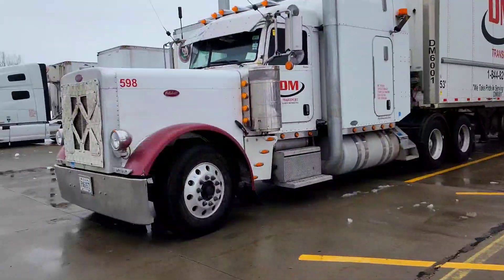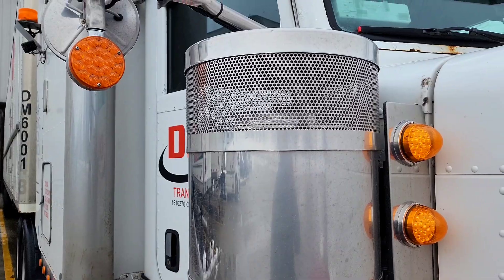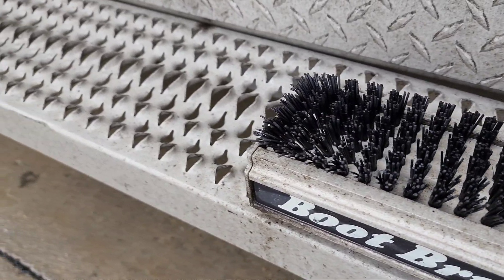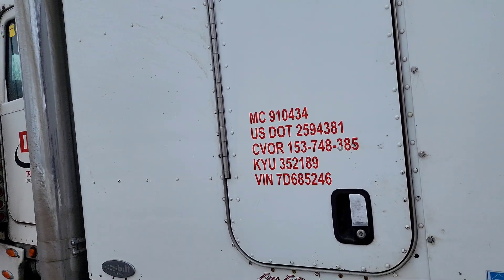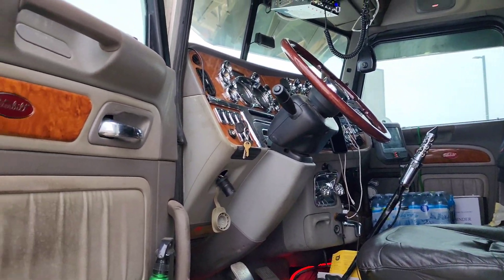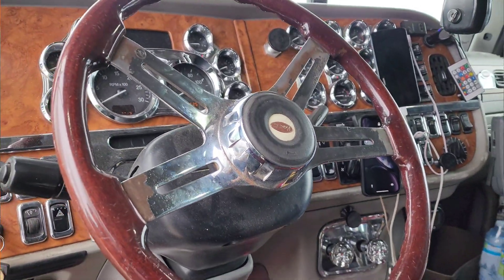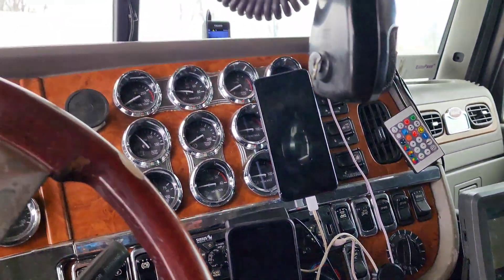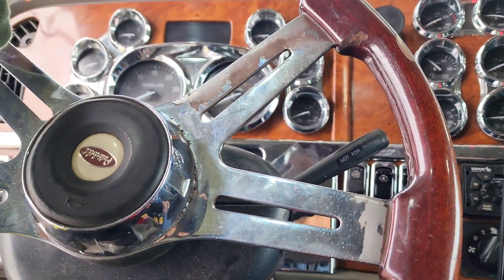18 gear ഉള്ള Peterbilt truck കാണാം | american truck | correya vlog 38 | truck life in canada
18 gear ഉള്ള Peterbilt truck കാണാം | american truck | correya vlog 38 | truck life in canada

Canada Malayalam vlog
Canada Malayalam vlog new
Europe truck driver
lorry vlog
mallu trucker
kerala lorry
canada truck driver
truck vlogging
Canada truck video
Kerala to Canada
Canada student life

Hello I am Rainal Correya. Malayali from Small town in Chalakudy, Kerala, India. Living in Toronto Ontario Canada

Check out other videos in channel

Canada USA trucking videos നിങ്ങൾക്കായി
Trucking സംബന്ധിച്ച് കൂടുതൽ  വിവരങ്ങൾ അറിയാൻ Instagram page follow ചെയ്തു  message അയക്കാം.
കൂടാതെ Facebook page ( Correya vlogs ) വഴി FB messenger വഴിയും contact ചെയ്യാം.